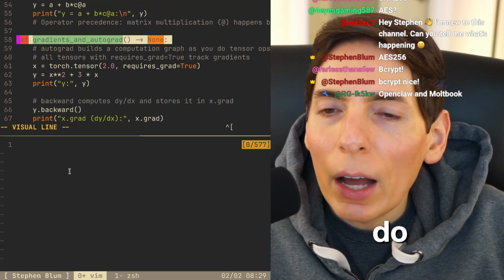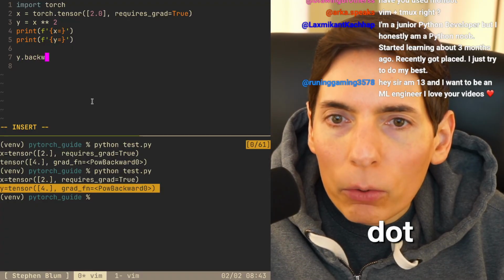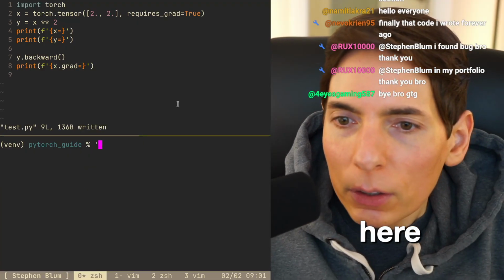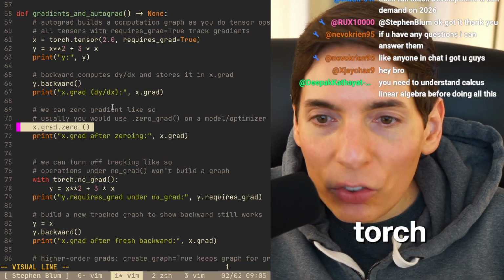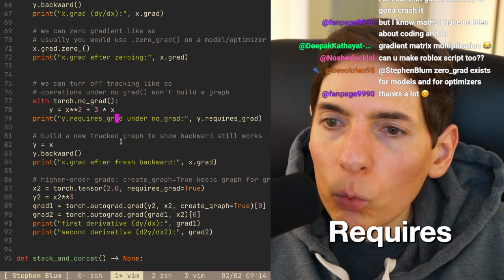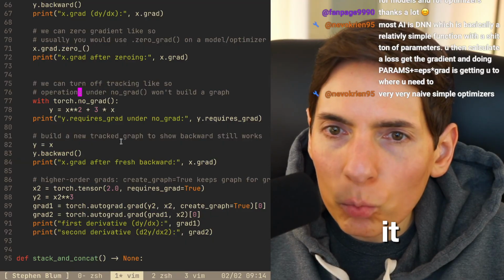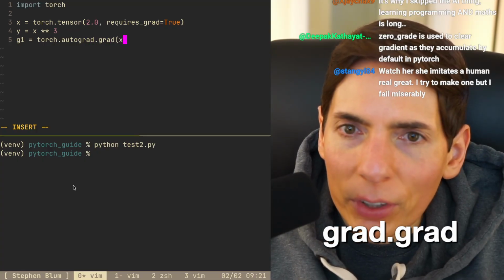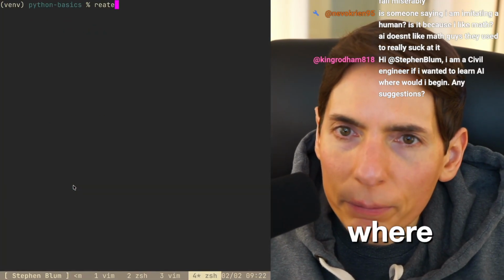Python Pytorch Tensor Gradients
I wanted to see the gradients in PyTorch, so I ran y.backward() and printed x.grad. That worked, but I learned backward only works when y is a single number, not a tensor with many values. If you call backward on a non scalar, you get an error unless you first reduce it, like using sum.

I also learned you can clear old gradients with x.grad.zero_(), and the underscore means it changes the tensor in place. Then I tried torch.no_grad() and saw that math done inside it does not build a graph, so y.backward() will fail on values created there. If y was computed outside no_grad, it can still have a value, but it is not tracked.

I ended by trying higher order gradients with torch.autograd.grad(create_graph=True), ran into a small mistake, and plan to keep digging tomorrow.